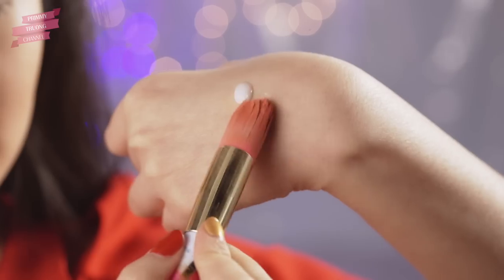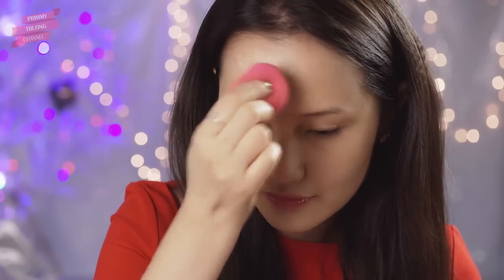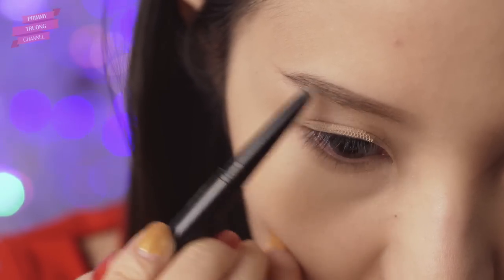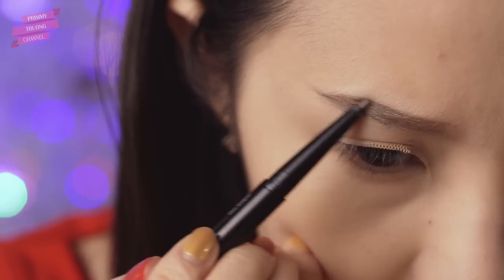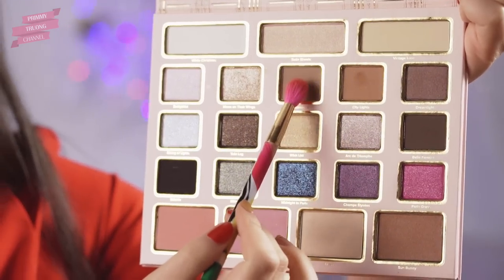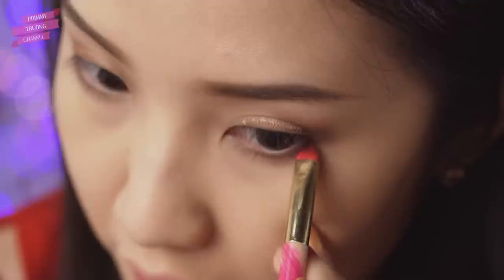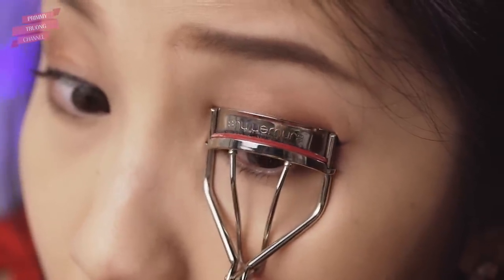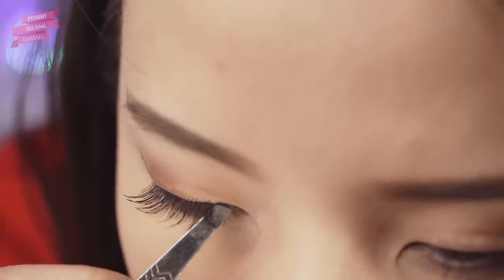CHRISTMAS GLAM MAKEUP | TRANG ĐIỂM GIÁNG SINH - PRIMMY TRUONG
SPECIAL THANKS TO MUSIC COMPOSER: DUONG KHAC LINH

CÁC SẢN PHẨM ĐƯỢC SỬ DỤNG TRONG CLIP (TÊN - MÀU)

MAKE UP FOR EVER HYDRATING PRIMER
L’OREAL TRUE MATCH LIQUID FOUNDATION - NUDE IVORY
MISSHA UNDER EYE BRIGHTENER - LIGHT BEIGE
DIORSKIN NUDE AIR POWDER - 10
MAYBELLINE FASHION BROW DUO SHAPER - BROWN
TOO FACED LE GRAND PALAIS PALETTE
MISSHA SUPER BLACK BRUSH PEN LINER - BLACK
MISSHA TORNADO MASCARA - BLACK
TOO FACED BLUSHING BRONZER - ROSS & RACHEL
LAURA MERCIER MATTE RADIANCE BAKED POWDER - GOLDEN NUDE
TOM FORD MATTE LIPSTICK - RUBY RUSH
CÁC SẢN PHẨM MISSHA MUA TẠI: 67 NGUYỄN TRÃI, QUẬN 1, HCM
DOLL EYES CONTACT LENS FIONA GREY
BRUSH: SONIA KASHUK
SPONGE: BEAUTY BLENDERS